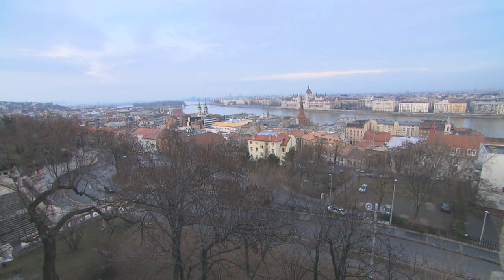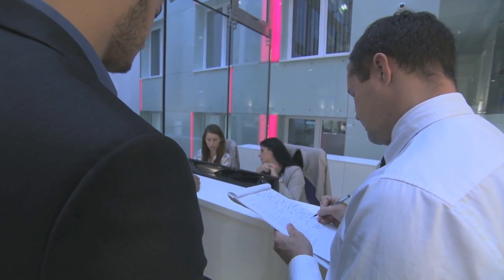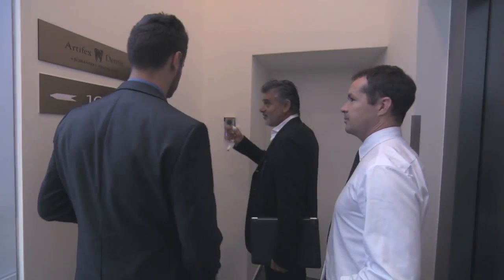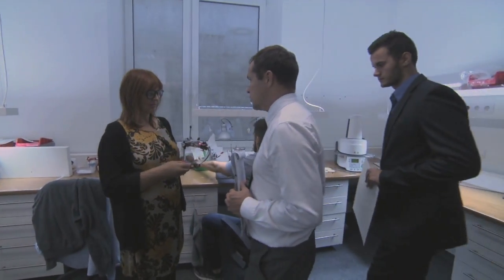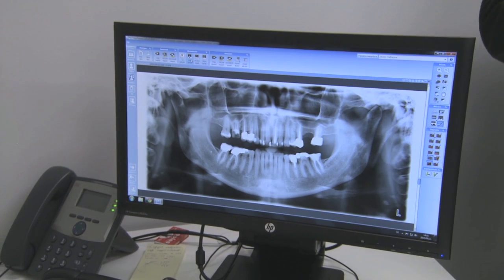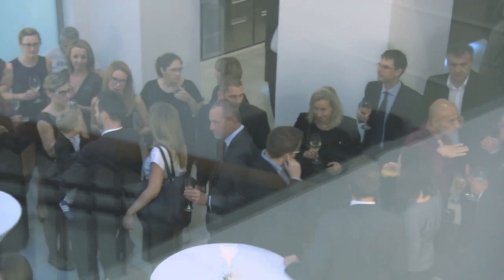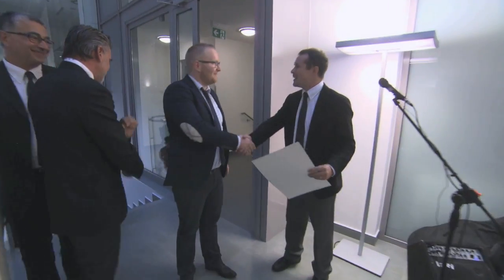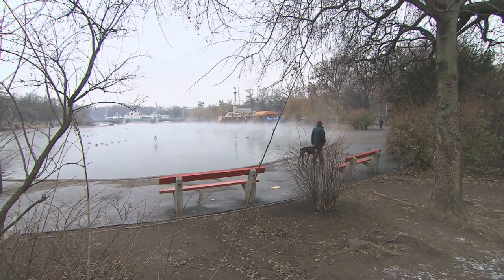Helvetic Clinics - Best dental Clinic Worldwide ? Discover at the en of the video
GCR's inspectors visiting Helvetic Dental Clinics Budapest.
GCR (Global Clinic Rating) is an independent rating agency that accredits and rates more than 400 000 clinics and hospitals in the world.
Look at Helvetic Clinics’ inspection and visit Helvetic Dental Clinics.

Helvetic dental Clinics Budapest
12 Revay ut 1065 Budapest Hungary